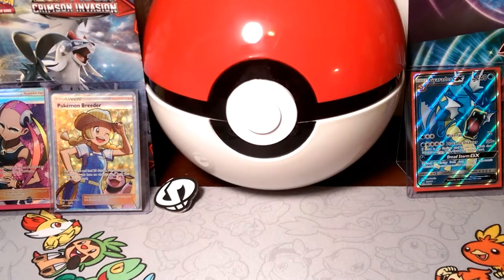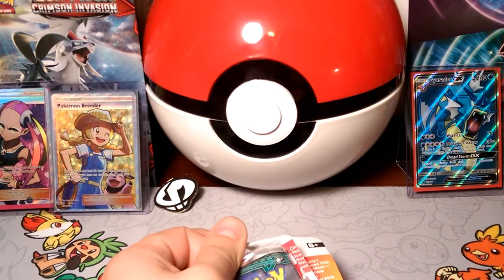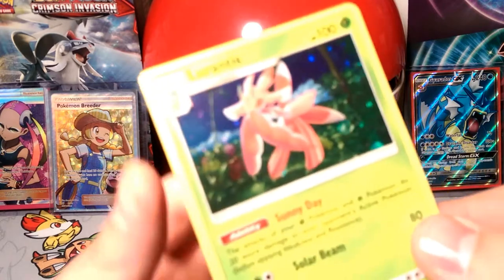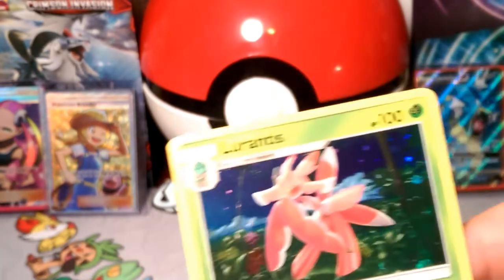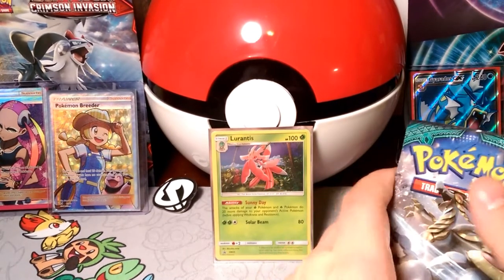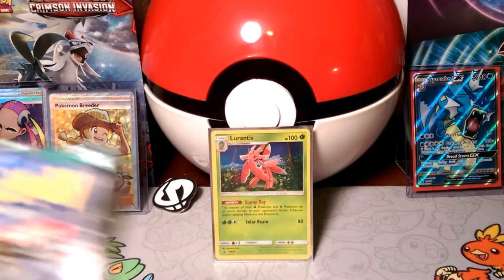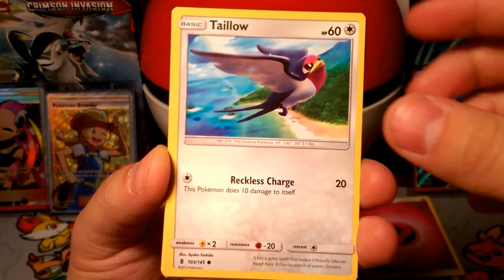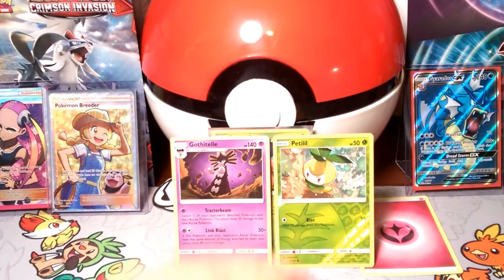PACK-A-DAY#122 The Sunny Spooky Day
Alola Dapper friends, DapperDraby here with you today to bring you another Pokémon tcg pack-a-day opening. Welcome to another pack-a-day, and Happy Halloween. We are back with the guardians rising lurantis promos. Let's see if we get some luck in this pack-a-day.